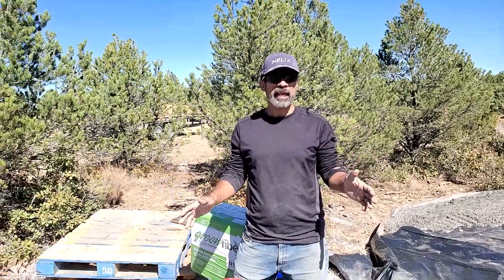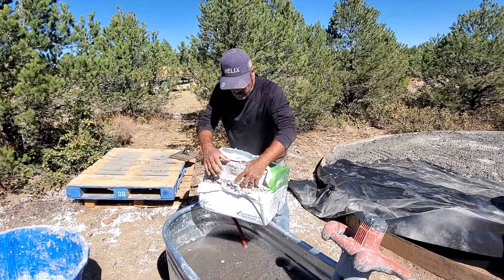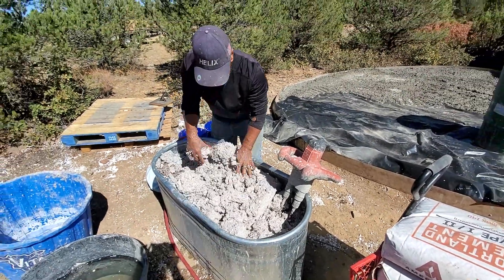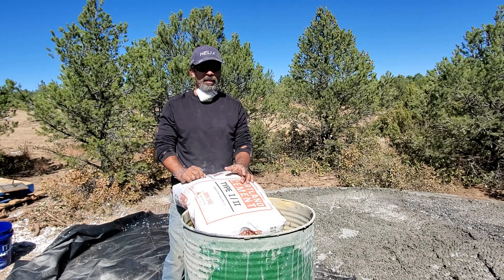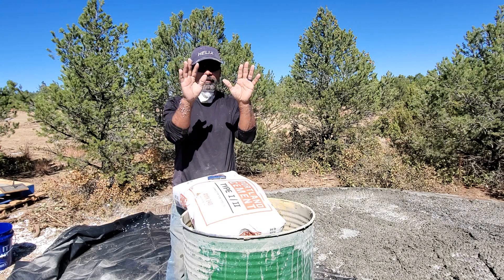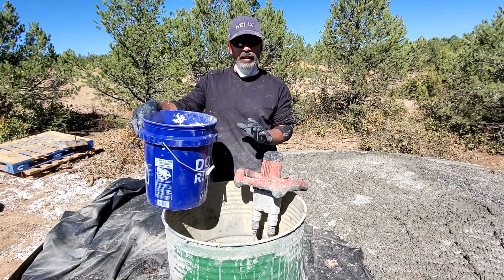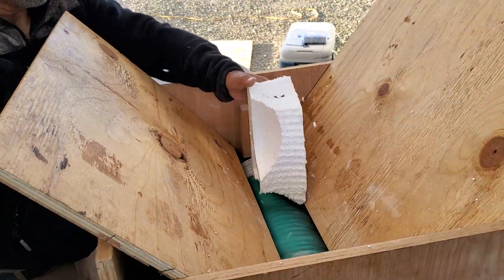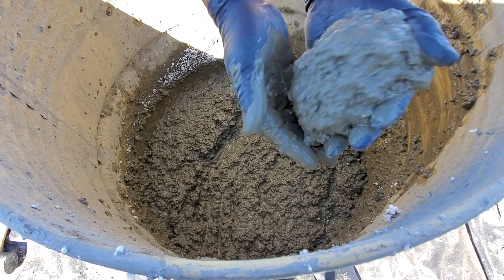How to mix E.P.I.C. Cement